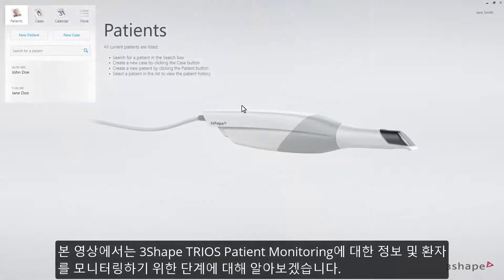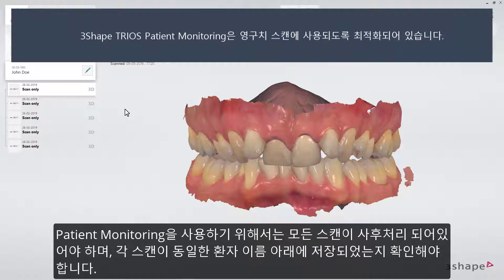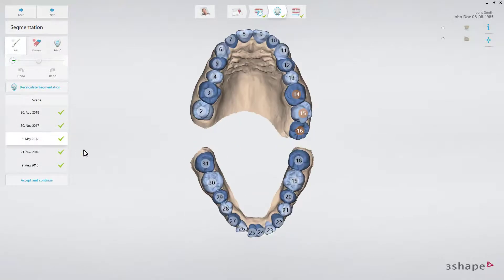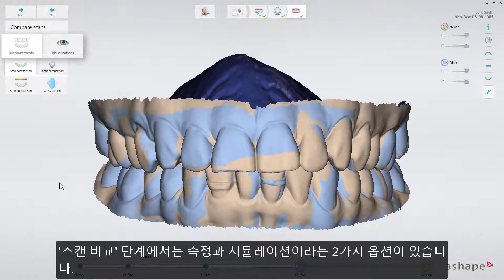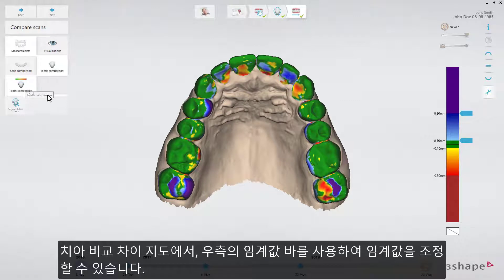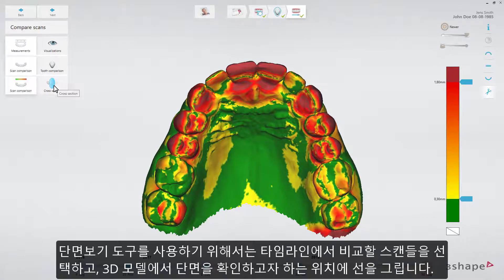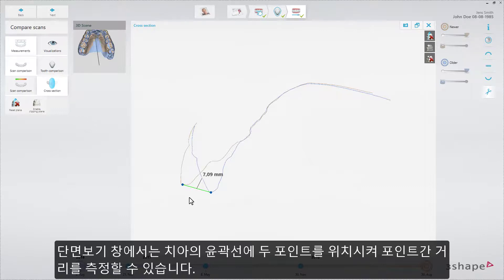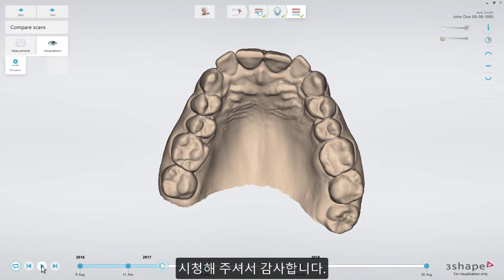(Korean) Getting Started with TRIOS Patient Monitoring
본 영상에서는 3Shape TRIOS Patient Monitoring에 대한 정보 및 환자를 모니터링하기 위한 단계에 대해 알아보겠습니다.